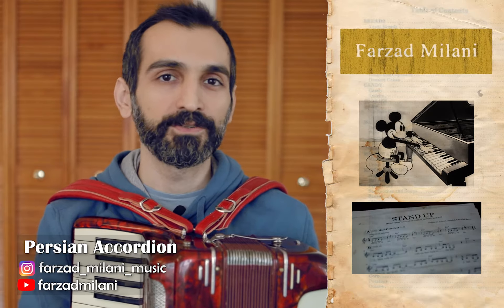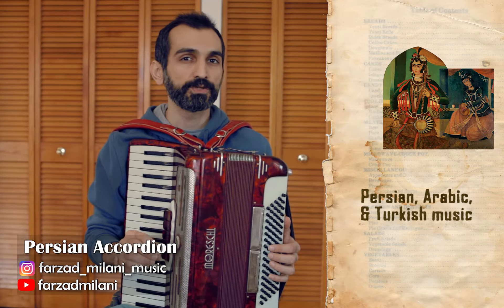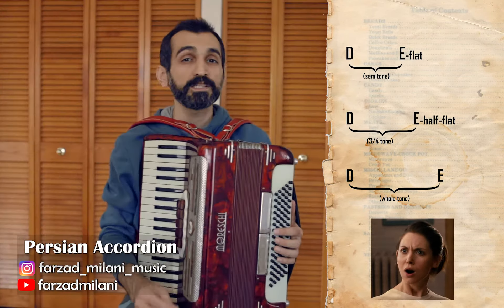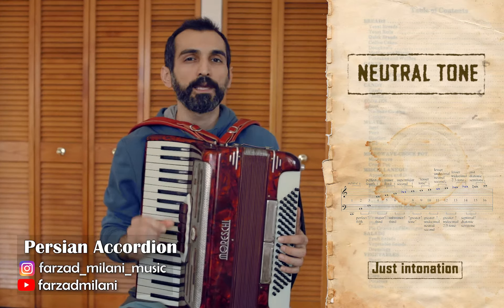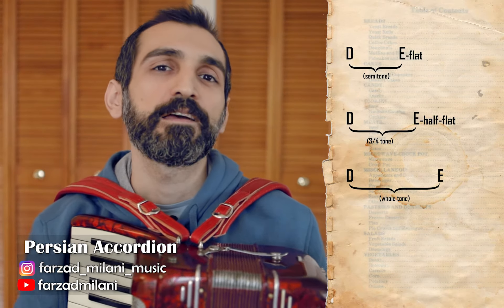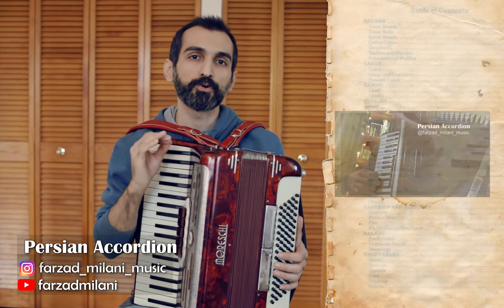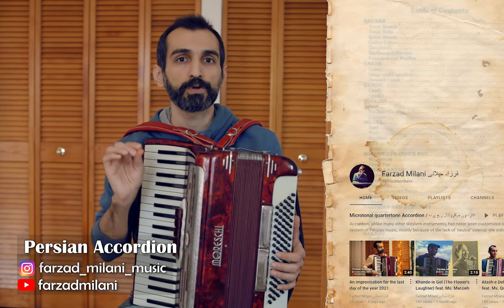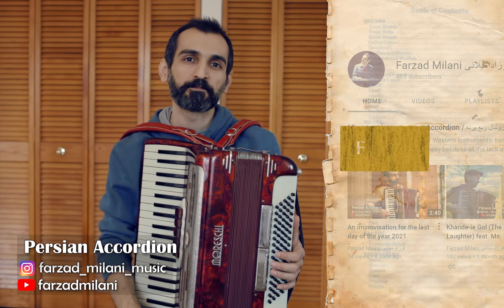Microtonal Quartertone Accordion Introduction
In this video, I briefly review an example of a melody in one of the modal categories in Persian dastgah system, called dastgah-e Māhour.

00:00 Monsieur Lemaire and the 17 tones
01:26 introduction
01:40 your suggested adjectives for the Persian 17-tone system
02:14 genus (genera) / jins (ajnas)
03:18 shahed (mese)
04:15 disclaimer
04:48 common melody progressions in dastgah music
05:44 a song in dastgah-e Māhour

p.n: A more logical way to analyze the scales is to put a "pentachord" on the top of a tetrachord. In regard of dastgah-e Mahour for instance, the seconndary shahed (C') is emerged a fifth above, while the primary shahed (F) is still there as a drone one! (Thanks to @Zaphod313 for mentioning this).
Resource:
Daemi Milani, Farzad. "Persian-Arabic Seventeen-Tone Temperament: A Microtonal Extension to the Heptatonic Scale" Master's thesis, McGill University, 2023.